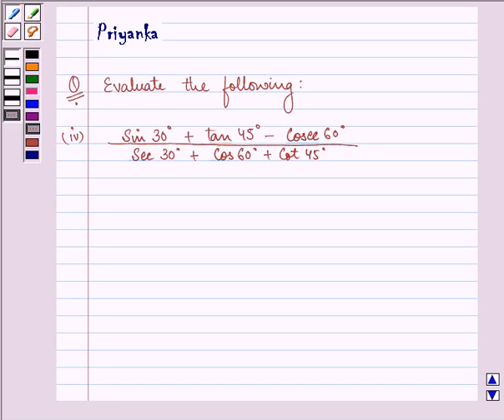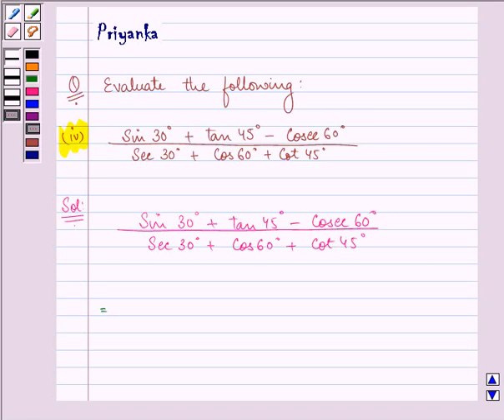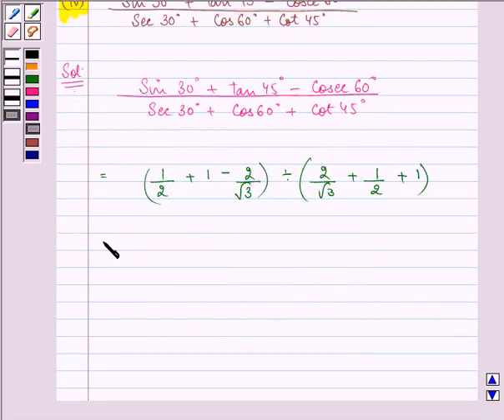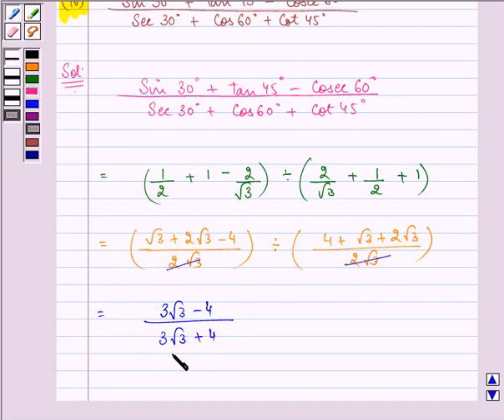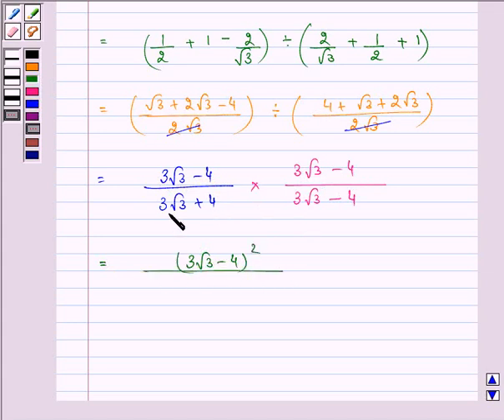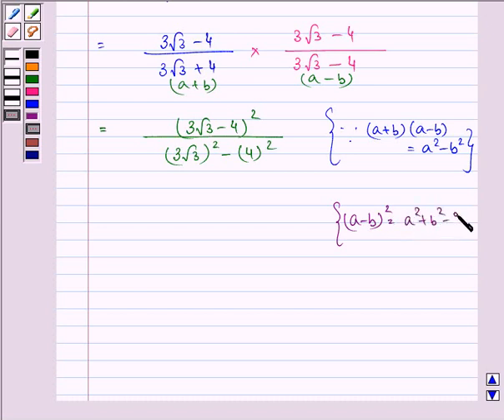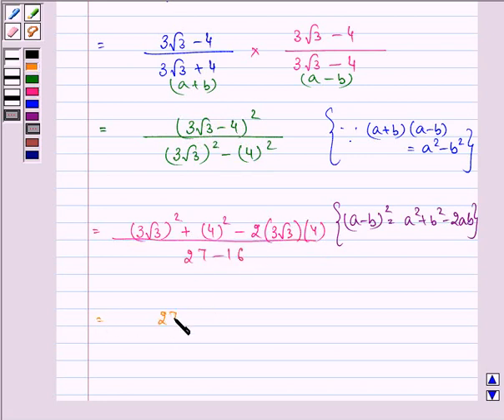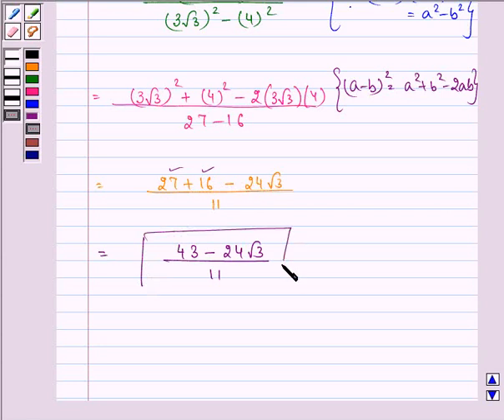Example:Simplify Trigonometric Expression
In this example , we show you how to simplify a trigonometric expression using value of trigonometric ratios for given angles.